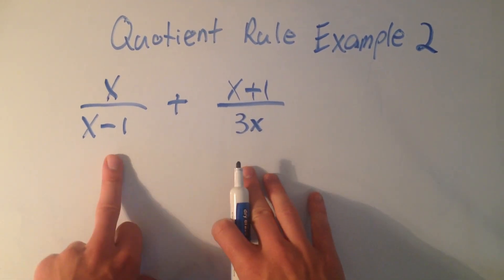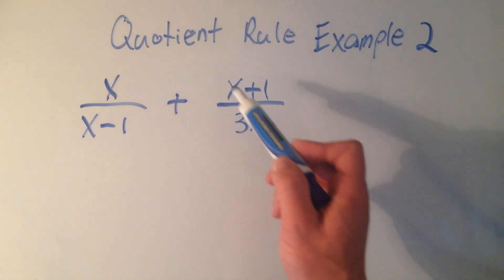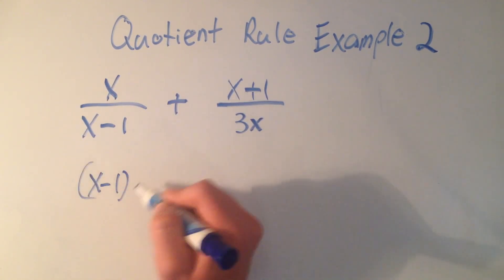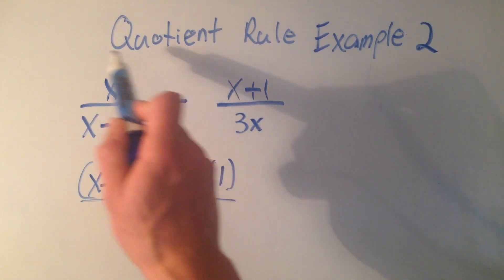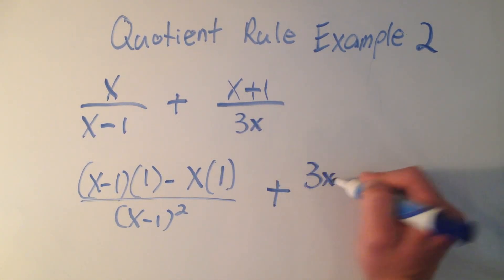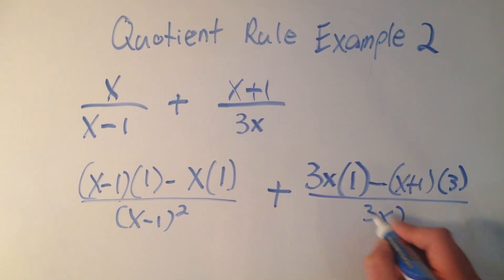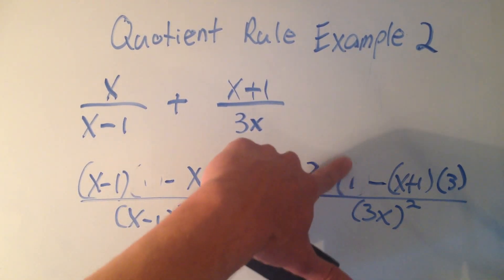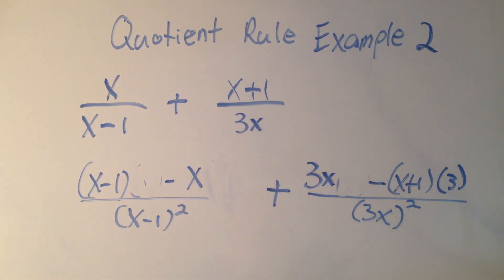Quotient Rule Example 2 (2 Minutes)